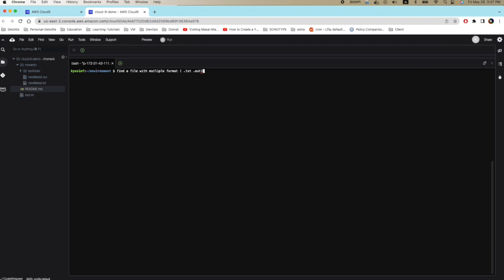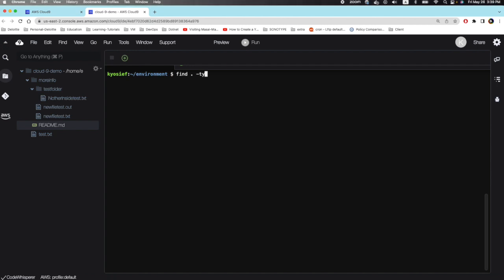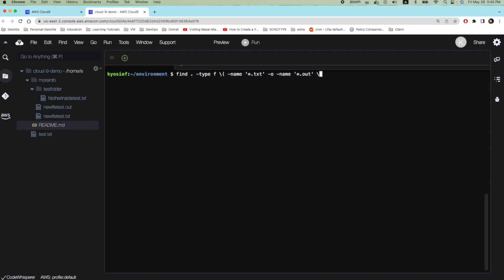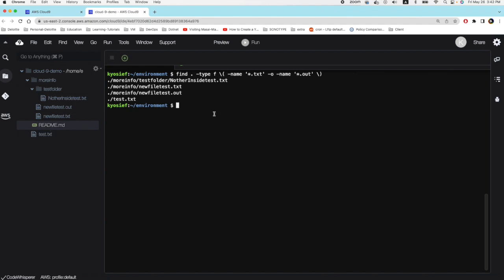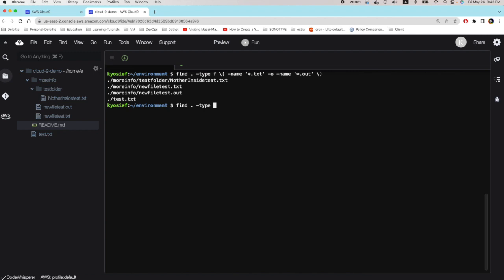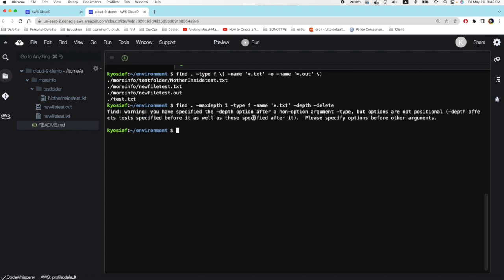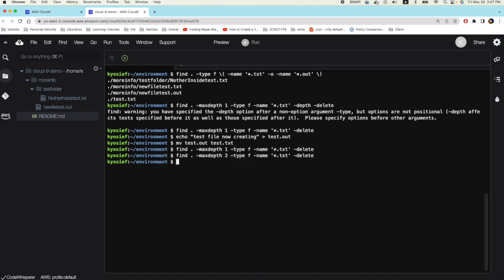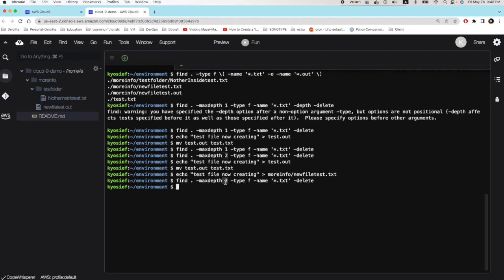MoreInfo - Part 12 - Find files with Multiple patterns and maxdepth in Linux - New Video 2023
find . -type f \( -name '*.txt' -o -name '*.out' \)
find . -maxdepth 2 -type f -name "*.txt" -delete